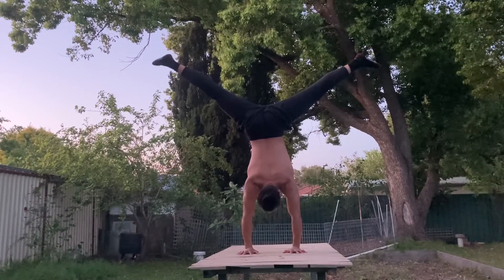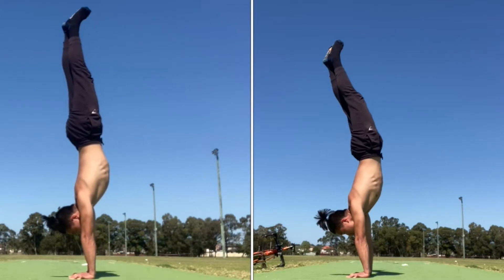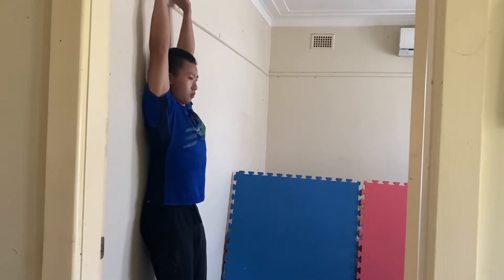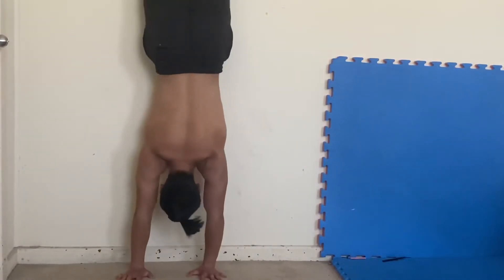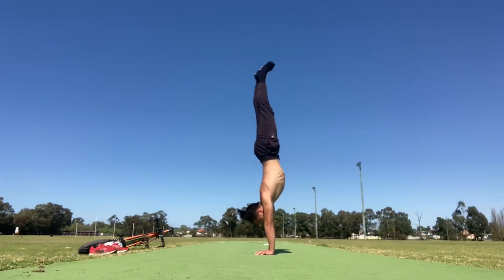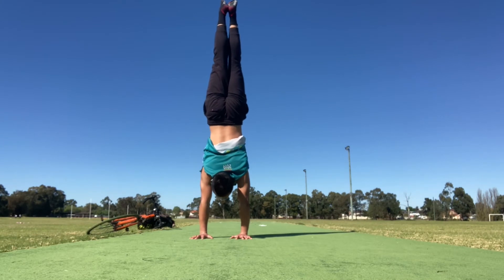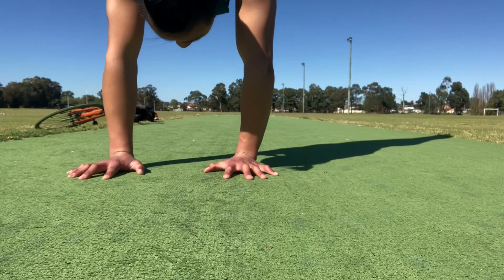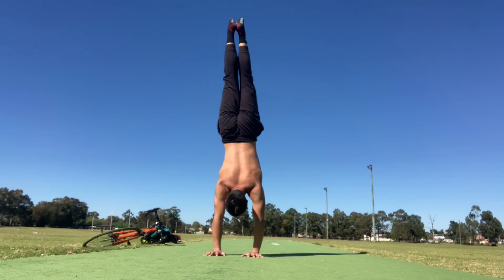Fastest way to learn the handstand as a beginner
If you are interested in learning the handstand here’s a great video with everything you need to know when it comes to learning the handstand! This video is great for beginners who are first learning the handstand or even for an intermediate learner who wants to improve there current handstand!

Sorry for the bad quality audio no Microphone was used 😅